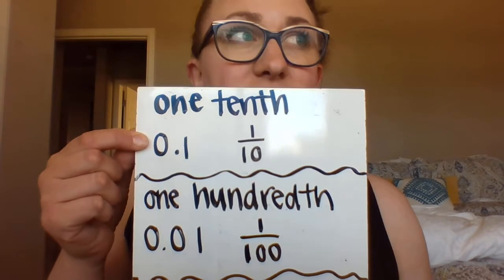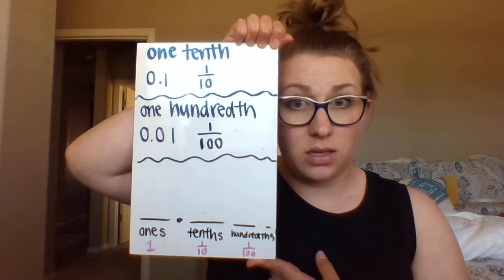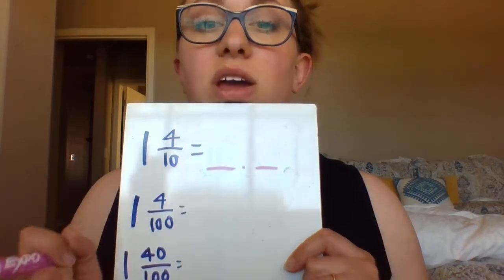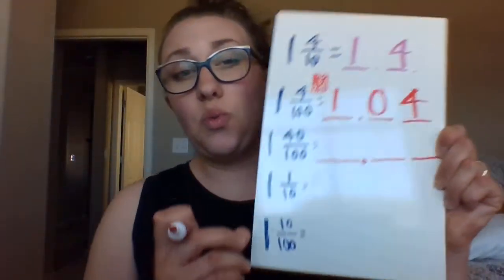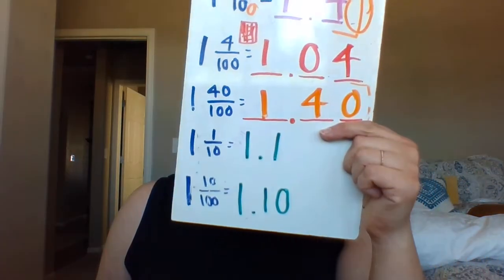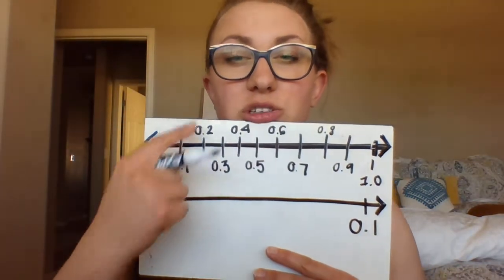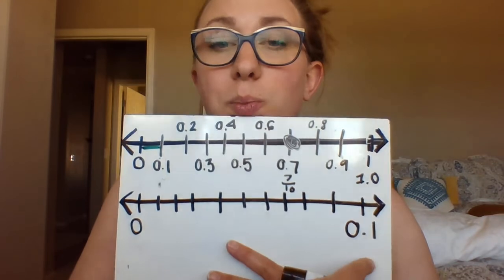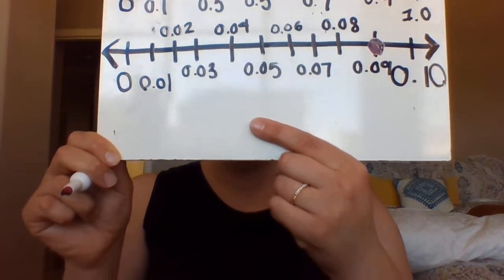Week 2 Review - Decimals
This video is a review of skills from last week (March 30 - April 3). Come back to it as needed!